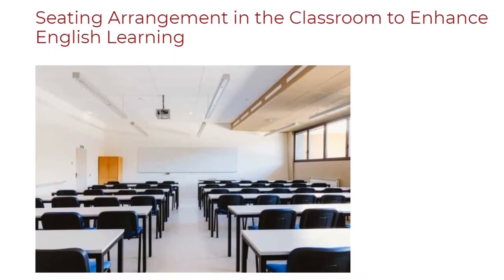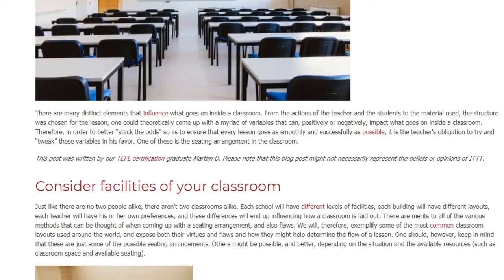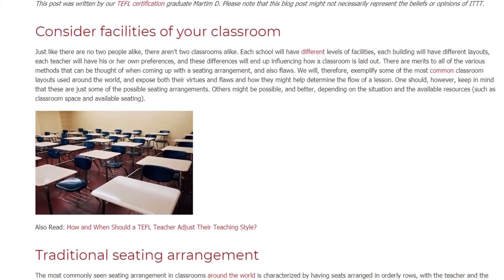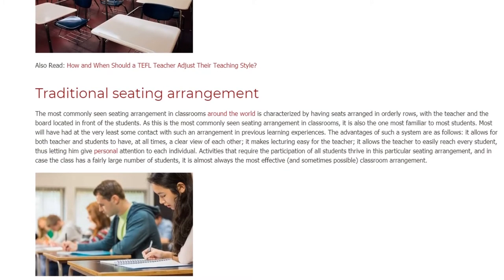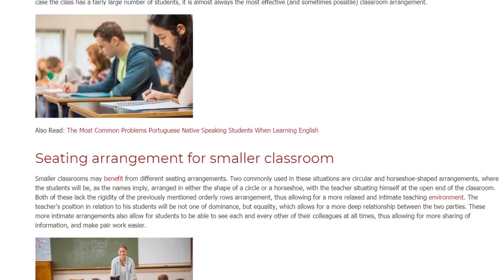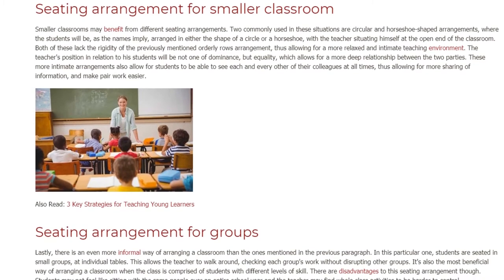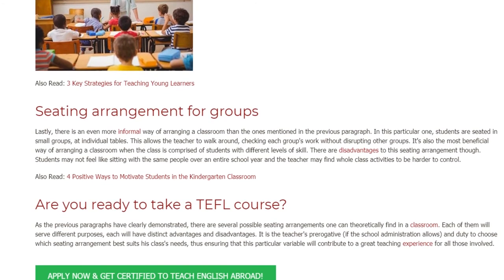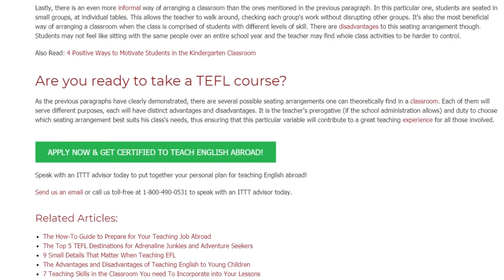Seating Arrangement in the Classroom to Enhance English Learning | ITTT TEFL BLOG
There are many distinct elements that influence what goes on inside a classroom. From the actions of the teacher and the students to the material used, the structure was chosen for the lesson, one could theoretically come up with a myriad of variables that can, positively or negatively, impact what goes on inside a classroom. Therefore, in order to better “stack the odds” so as to ensure that every lesson goes as smoothly and successfully as possible, it is the teacher's obligation to try and “tweak” these variables in his favor. One of these is the seating arrangement in the classroom.